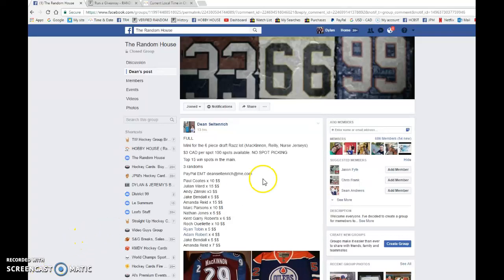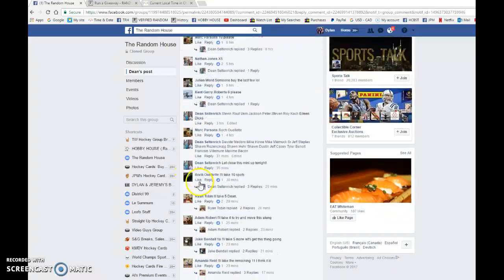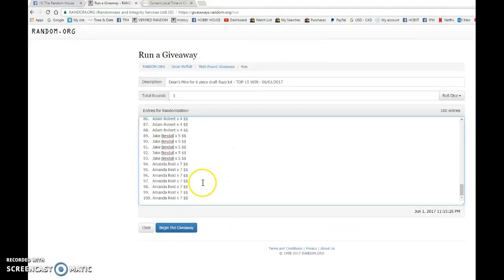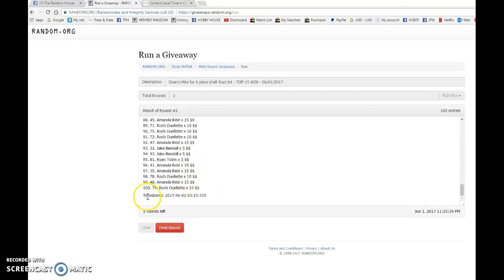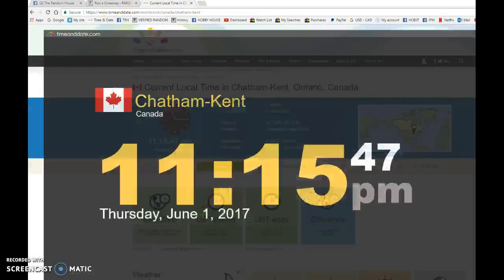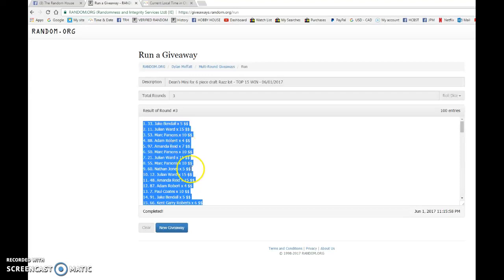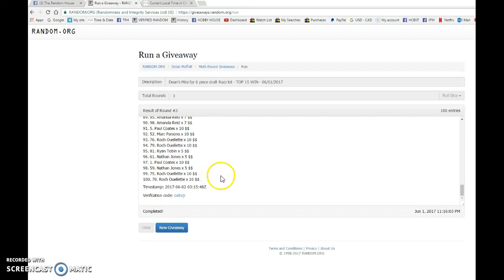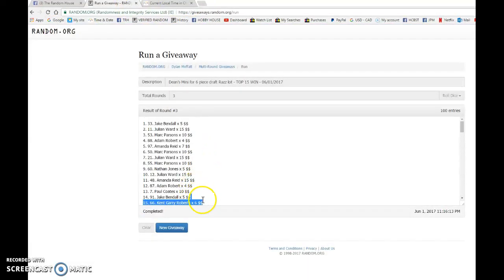Dean's Mini for 6 piece draft Razz lot - TOP 15 WIN - 06/01/2017